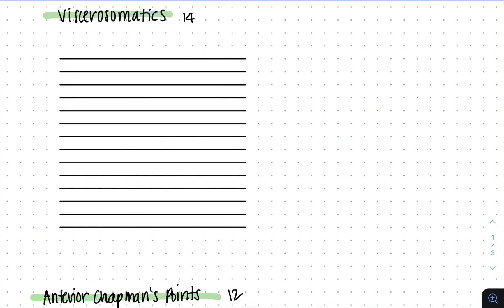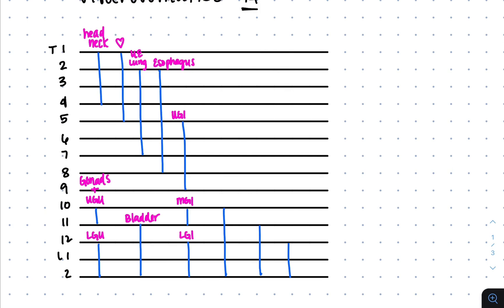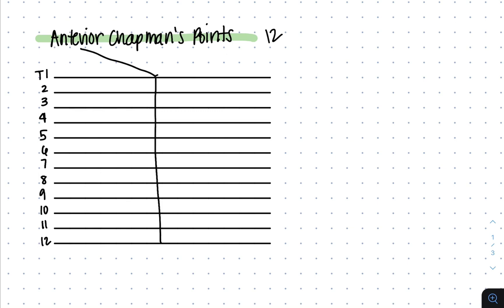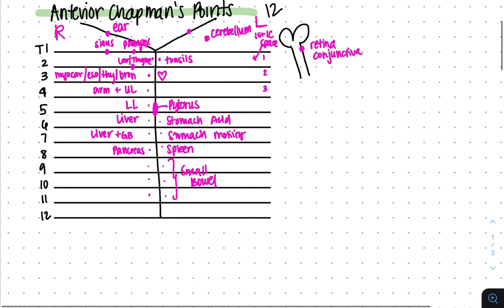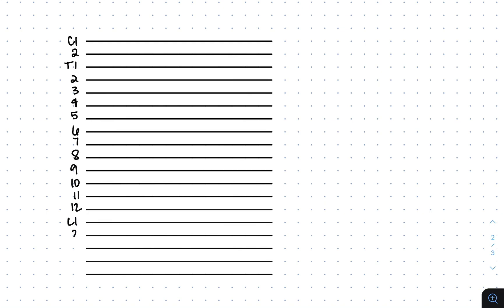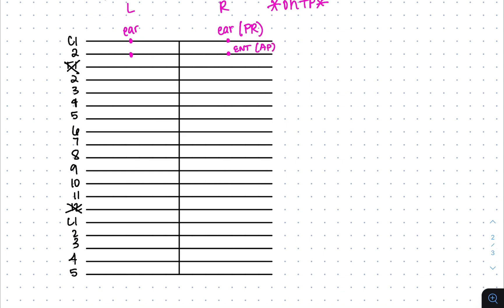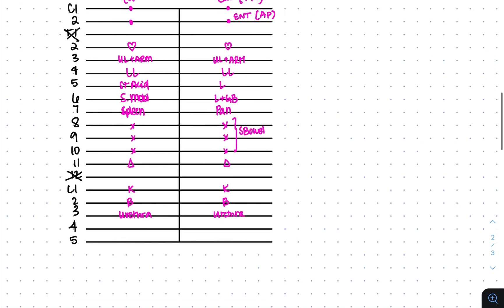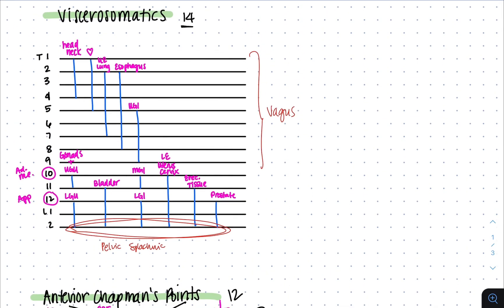COMLEX OPP/OMM Viscerosomatic Reflexes, Anterior Chapman's Points, & Posterior Chapman's Points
I’m sorry about the sniffling
***For anterior Chap Points, the rectum is on the lesser troch of the FEMUR not humerus lol

*only changes from the OG video are that upper extremity is from T2-7 & Lower extremity is T10-L2 (this is from Savarese)*

Additional information from OnlineMedEd videos & True learn charts :)